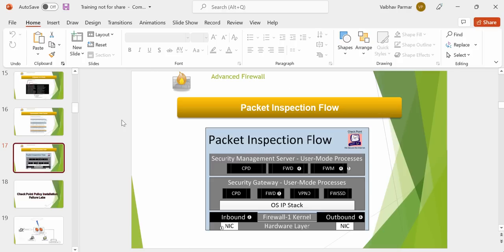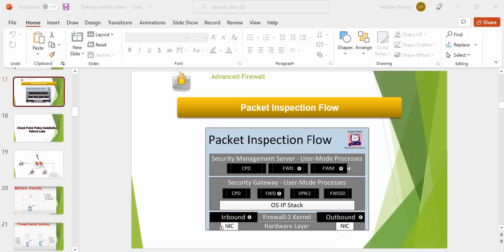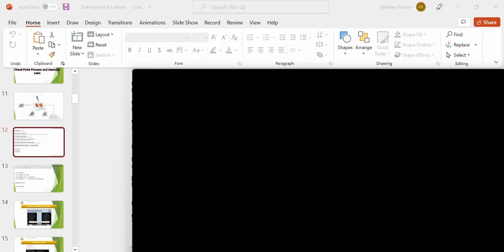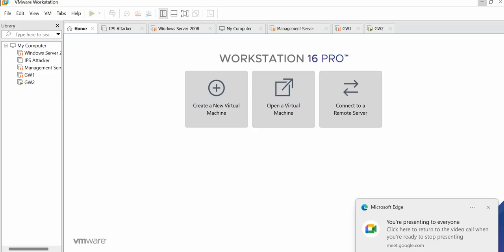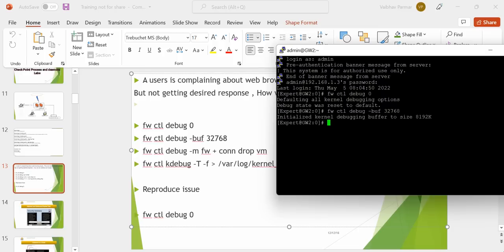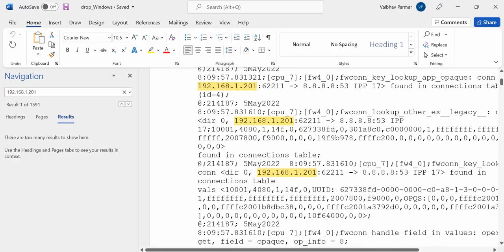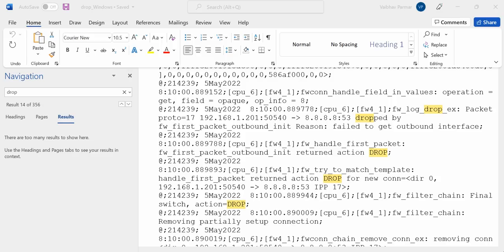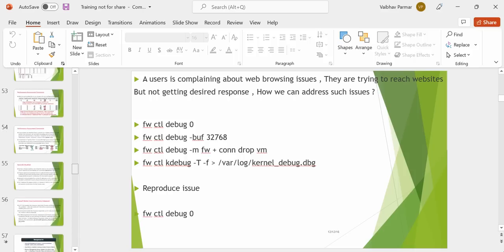Advanced Troubleshooting Expert Day 4 Part 2